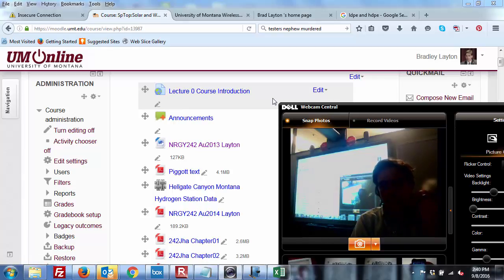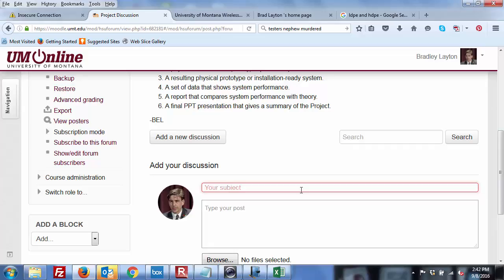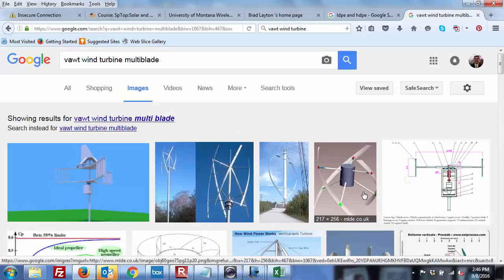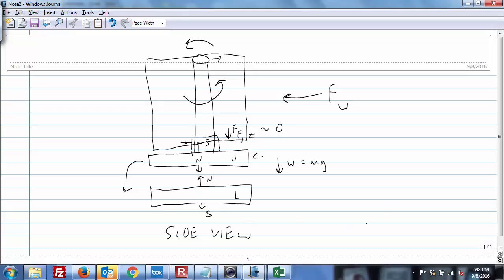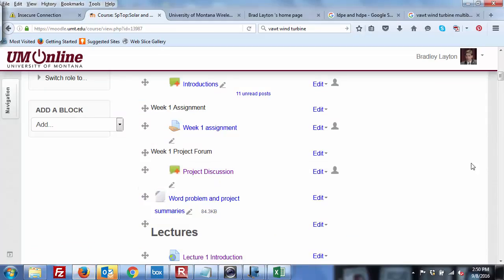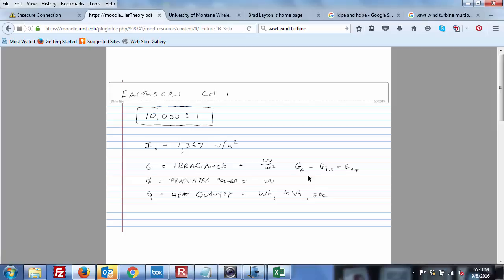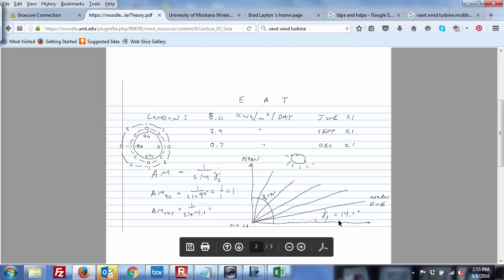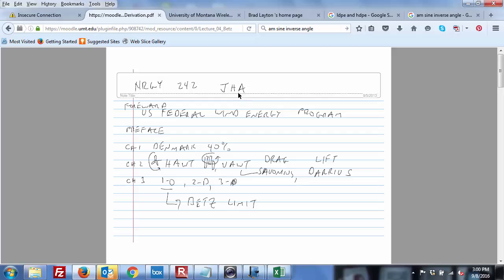NRGY_242_Lecture_Week_2_Quiz_preview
Quiz preview